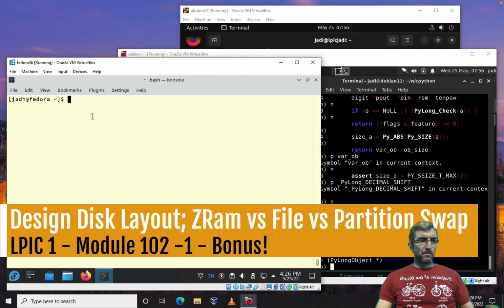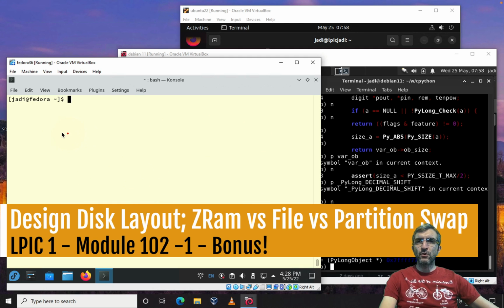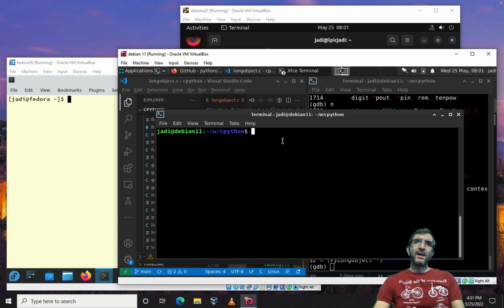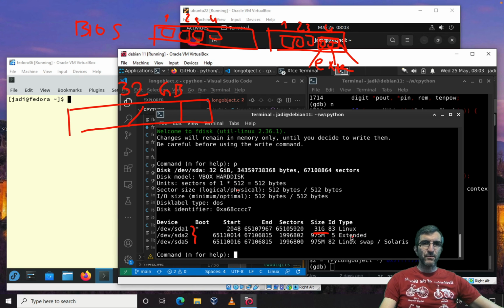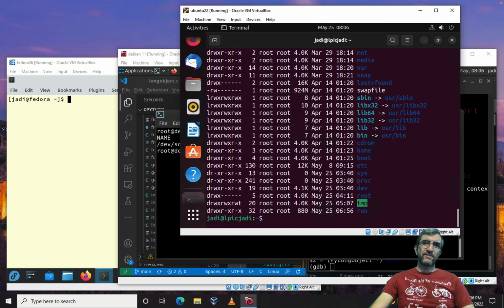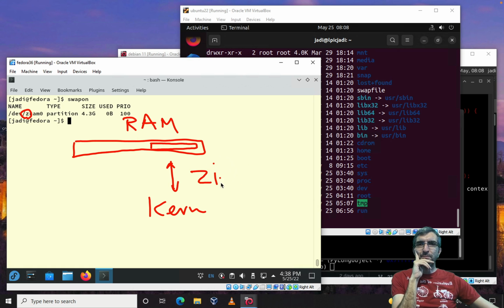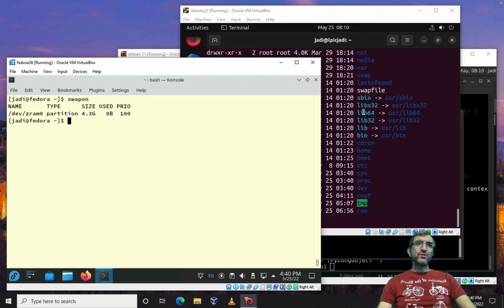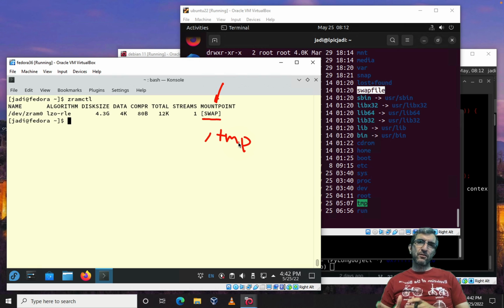LPIC1 - 013 - 102.1 - Bonus! - Different kinds of swaps: Partition, File & ZRam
On previous section, I covered the Partitions on linux and had a look at the swap partition and its usages. In this bonus video (which is not officially part of the lpic1/500), I'll show you how 3 different distros are using 3 different styles of swap spaces to *increase* the available memory on a Linux OS. We will cover the Swap Partition on a Debian 11, filesystem swap on Ubuntu 22.04 and zram swap disk on Fedora 36.

00:00 - What is SWAP
04:22 - Swap partition on Debian 11
08:17 - Swap file on Ubuntu 22.04
09:50 - zram disk swap on Fedora 36